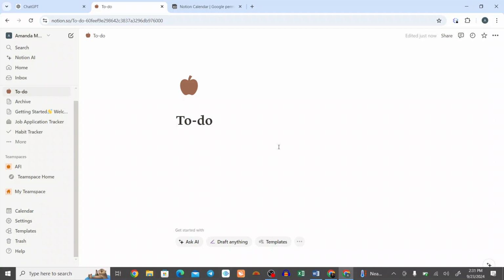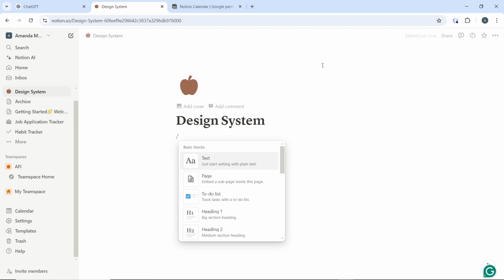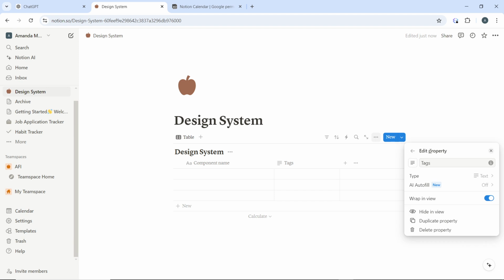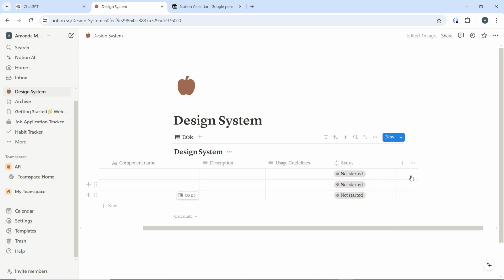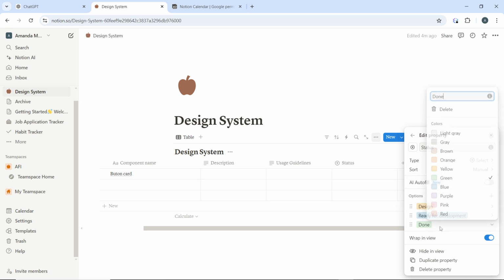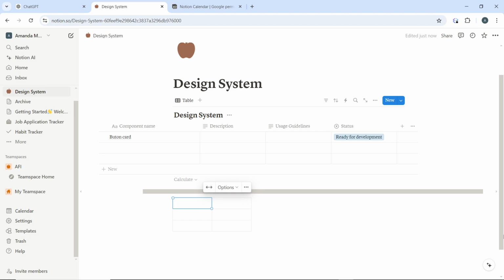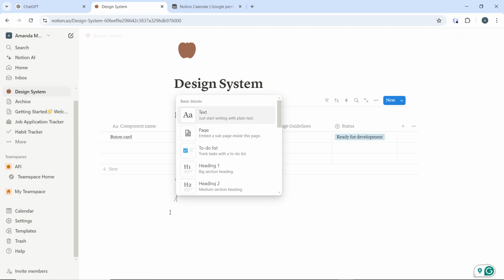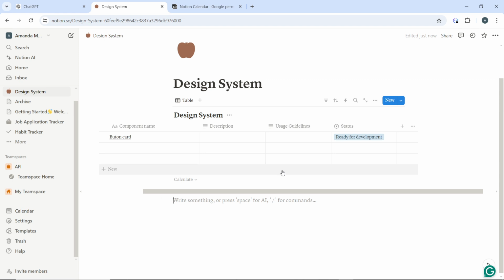How To Use Notion To Create Design Systems (Easiest Way)​​​​​​​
In this video I will show you How To Use Notion To Create Design Systems. It would be good if you watch the video until the end so that you don't miss important steps.